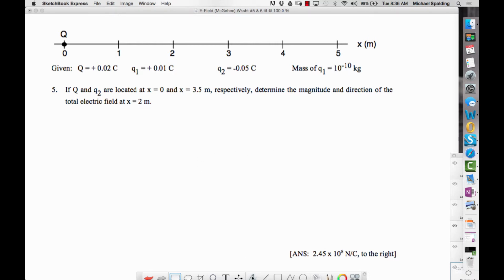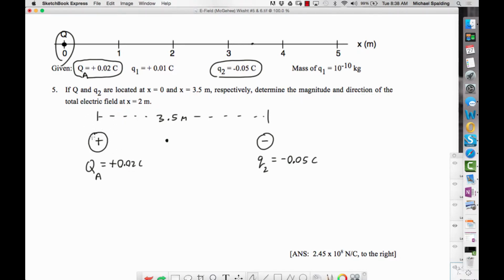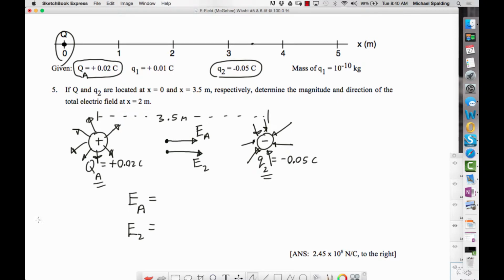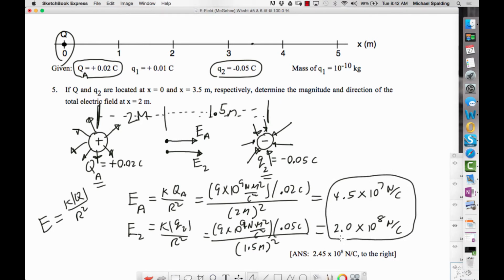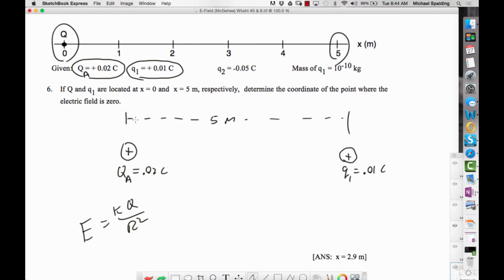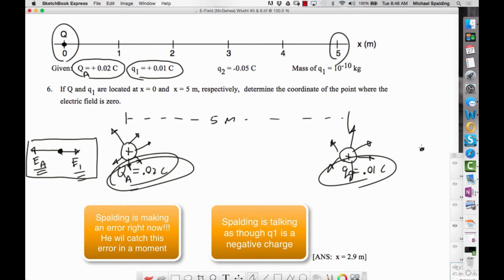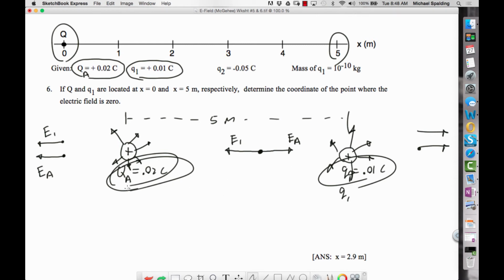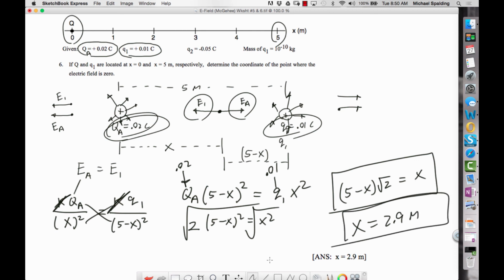Ch 15 E-Field Wksht #5 & # 6 (McGehee)